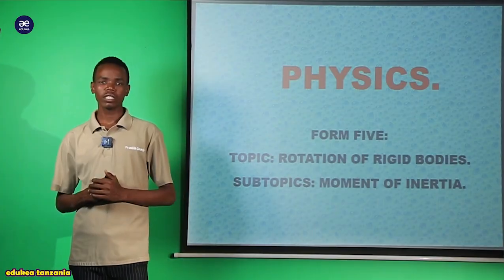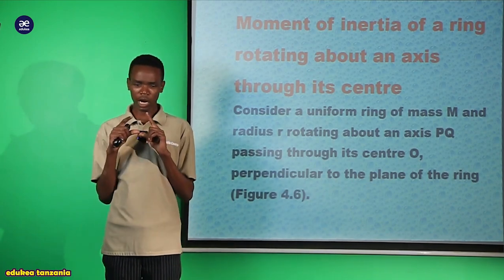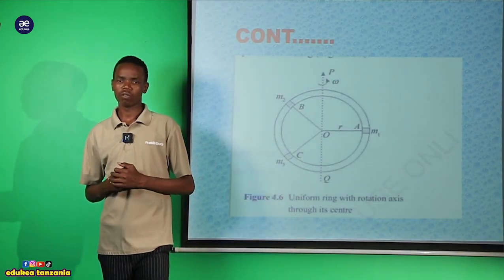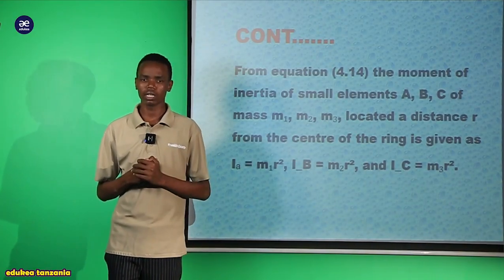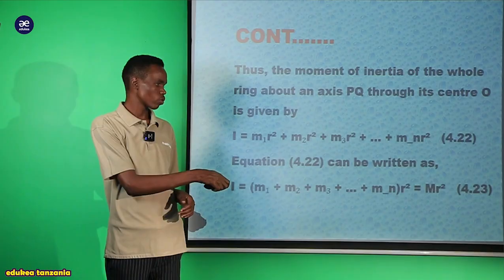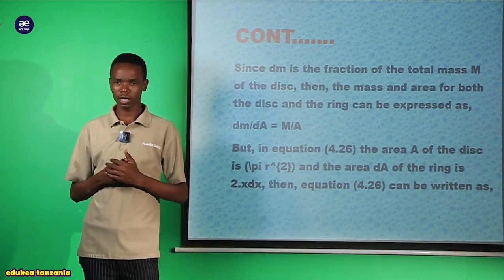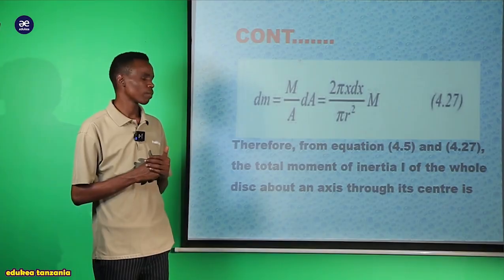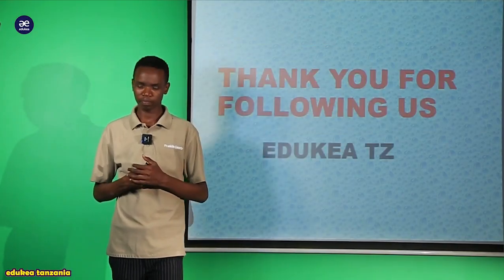PHYSICS FORM FIVE ROTATION OF RIGID BODIES 7 OF 69